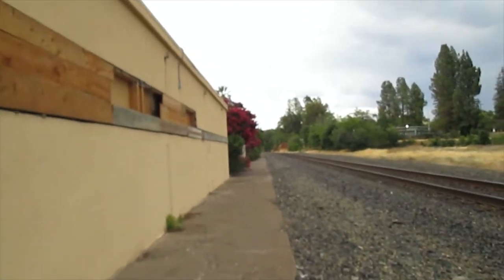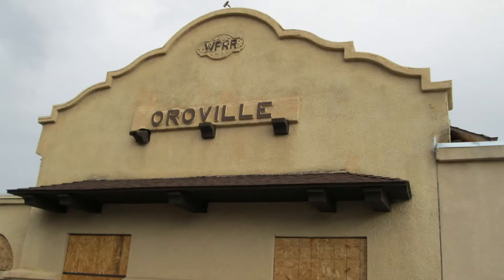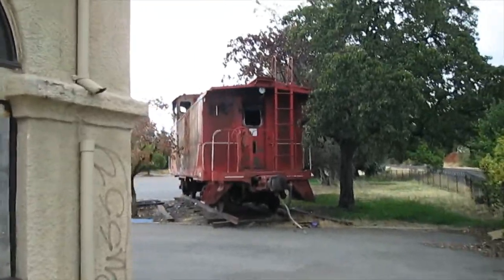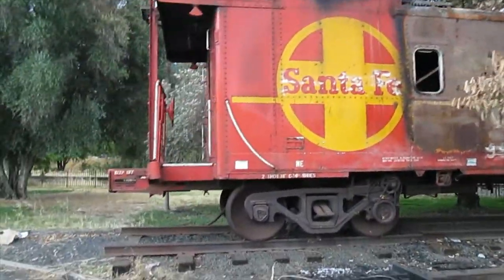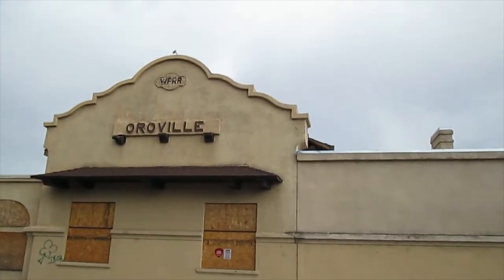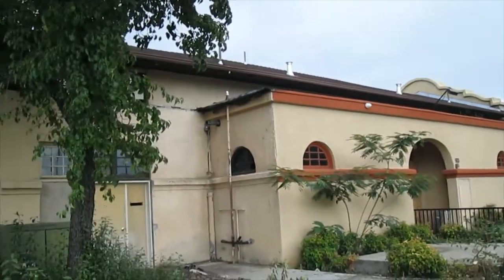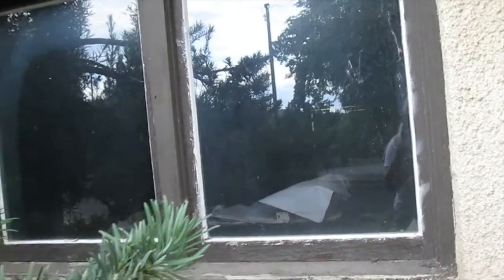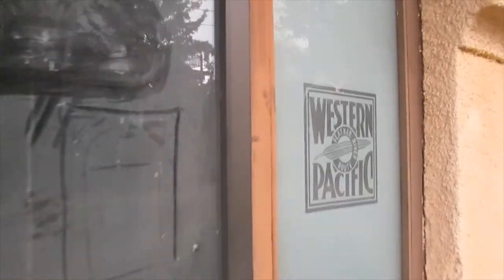Explore Old Oroville Union Pacific Railroad Station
built in 1910.. this train depot has been many things over the years and has hopes for another new beginning